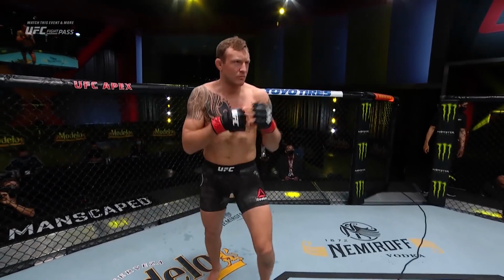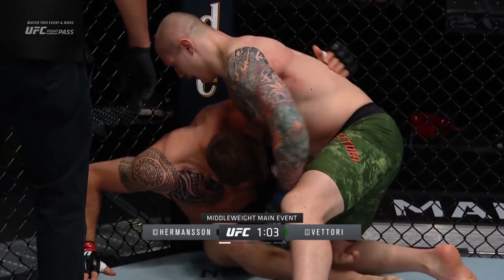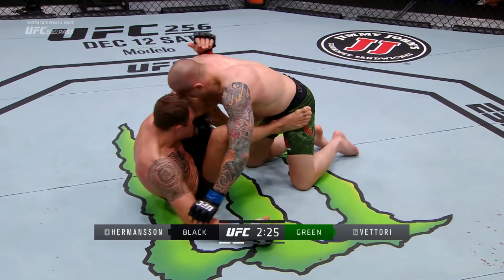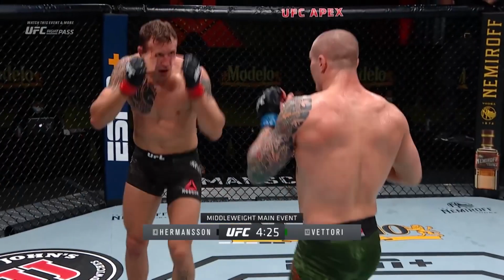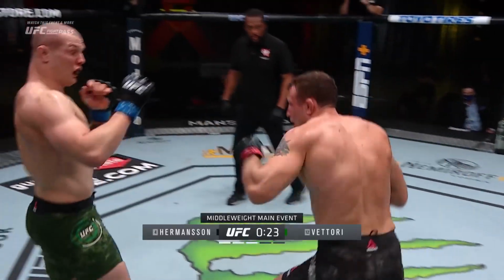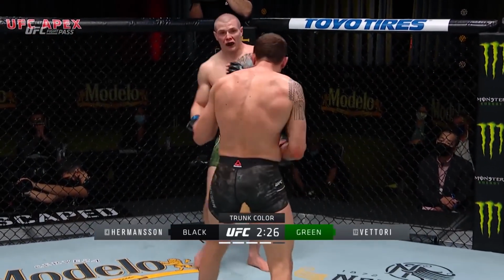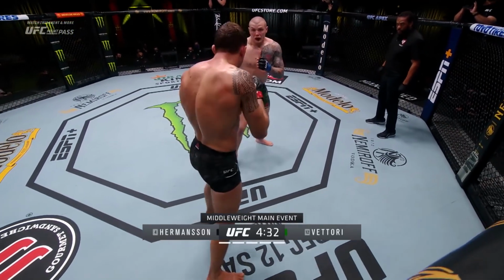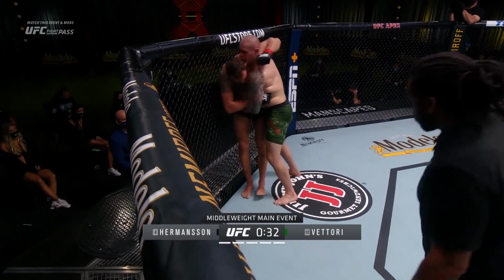Italian Sloth vs Hermansson